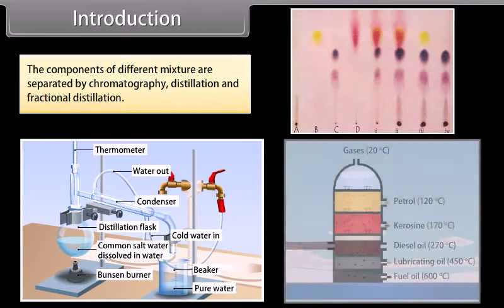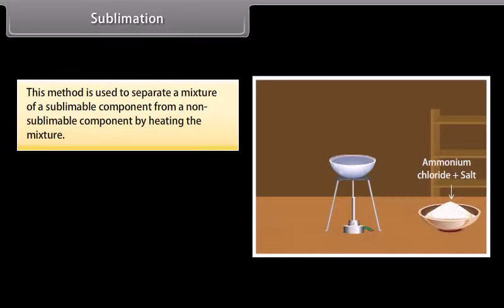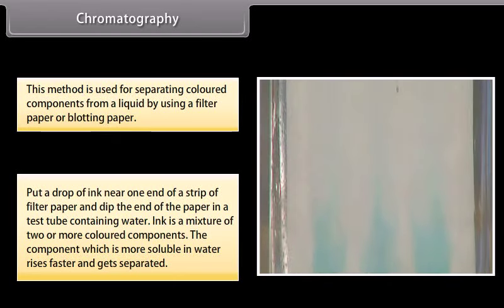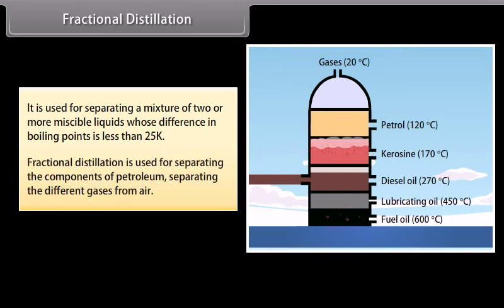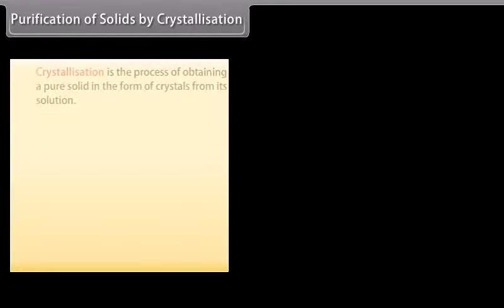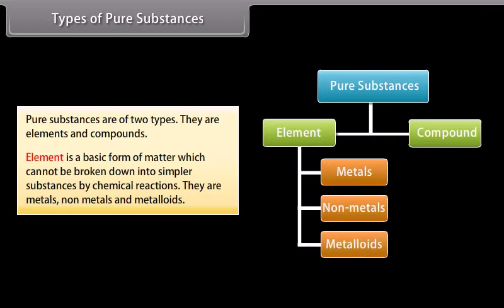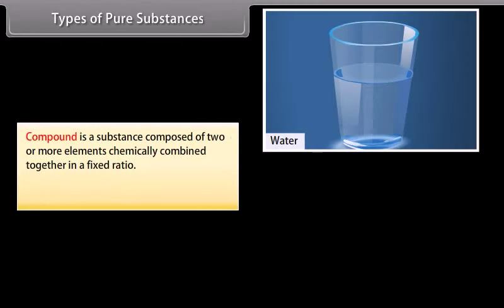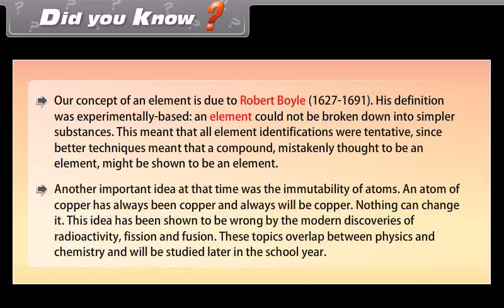Distillation Process | Pure Substances and Mixture | Sublimation Process | Thermodynamics Process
In this video we will know about Distillation Process, Pure Substances and Mixture, Pure Substances Thermodynamics etc. How separation of material is done for various mixtures, What is crystallization and Pure Substances
This channel is meant for providing viewers quality content that meets their likes and dislikes. Our videos are unique that involves learning for students as well as it gives entertainment with the animations. Engineers and scholars will also find it's content useful. Coverage of most important national and international news in actual form and analysis of  various aspects is specialized features of our content. Motivational videos encourages people to dream big and shine, Historical videos give us the valuable knowledge of our heritage past, Religious videos enlightened us with their knowledge, Entertainment videos that give us fun time and scientific video help us in understanding Conceptual understanding.